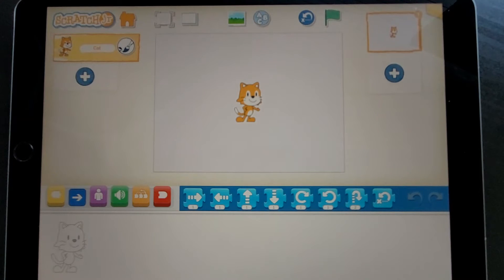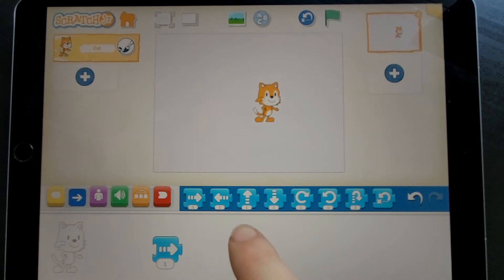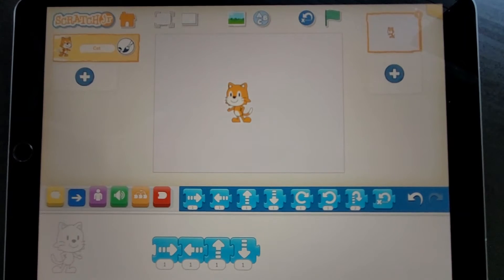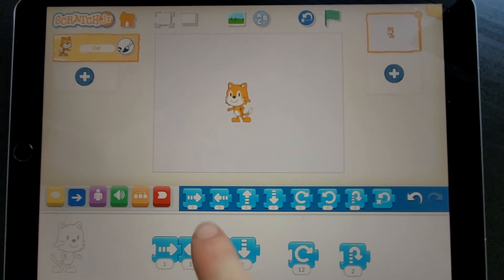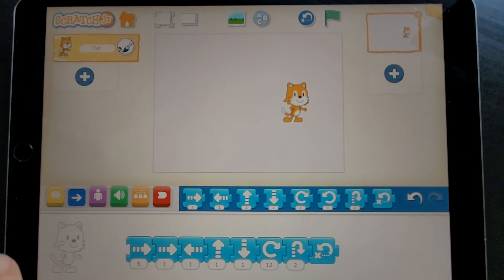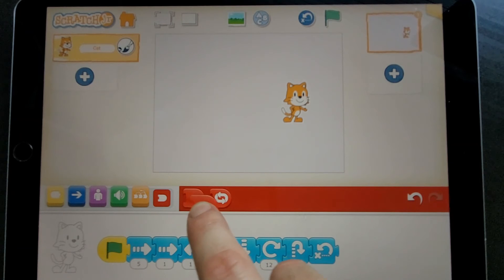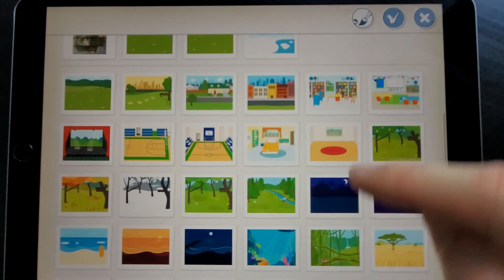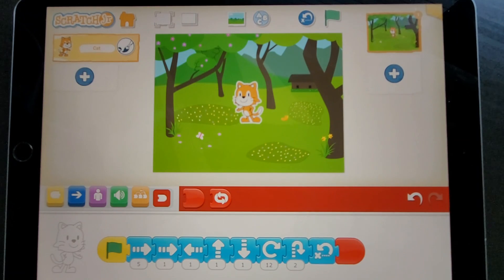How to make a ScratchJr animation script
This clip from Codersaurus Club shows how to use the blue motion blocks in ScratchJr. Clip them together and use the Green Flag to make your first animation script. See how to add a Background and switch to presentation mode.
Coding is fun and easy for children as young as four, so learn how to do it with Codersaurus Club.